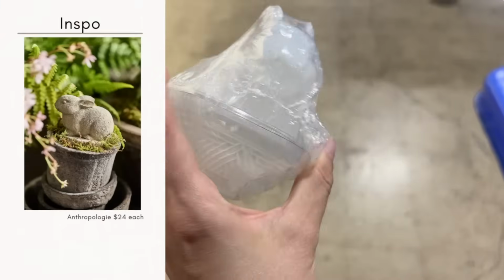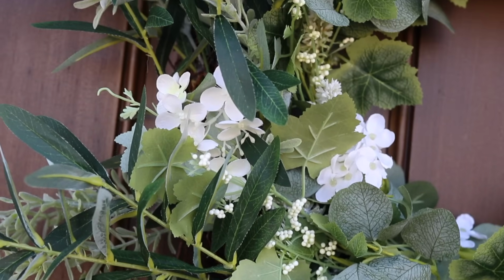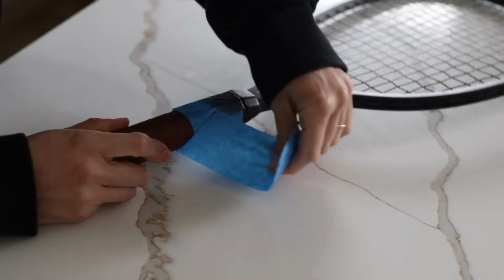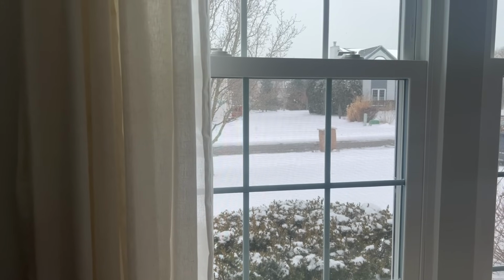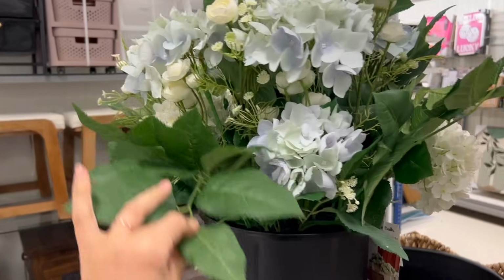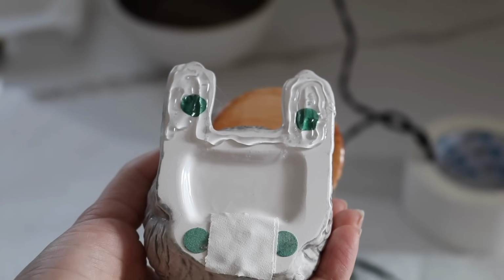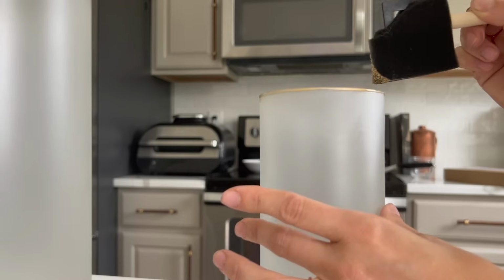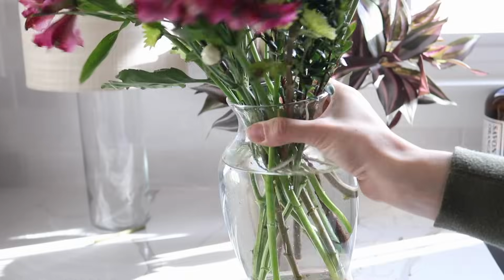50 SPRING AND SUMMER HOME DECOR DIYS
HAPPY SUNDAY TO ALL OF YOU! Today I have a MAJOR DIY SPRING AND SUMMER COMPILATION video coming your way! In this video, I will be sharing with you guys my TOP SECRETS to achieving a HIGH END LOOK on a budget.  These DIY Projects were super easy and cost effective to make and ALSO, can save you some major cash by shopping second hand! Let me know if there are any other stores you guys would like this style of a video for in the comments down below.
I hope you all enjoy! Until next week!

With love,
Fia

DIY THRIFT FLIP DECOR + FURNITURE | Affordable + Easy Home Decor Hacks

Brown wax (Click on the brown color for the antique wax)
Drawer pulls
Faux leather vinyl
Polyacrylic clear finish
Glass Vase
Rust-oleum Matte Black Spray Paint

+MUSIC
Outlaws Farewell (part II) - Reed Mathis
Last to know - Go by ocean_Ryan McCaffeyie